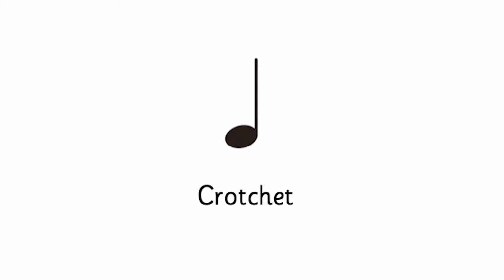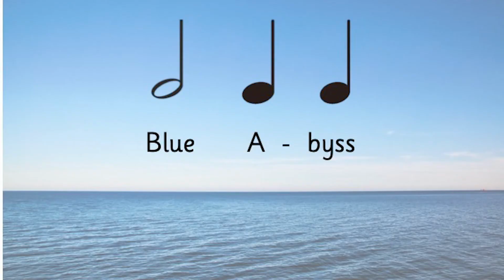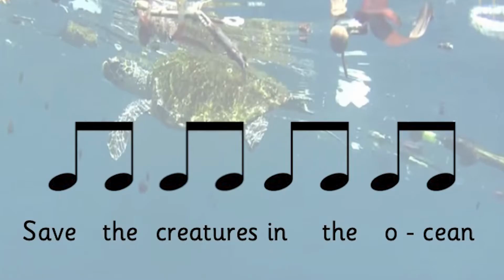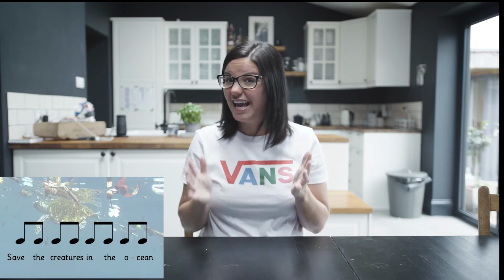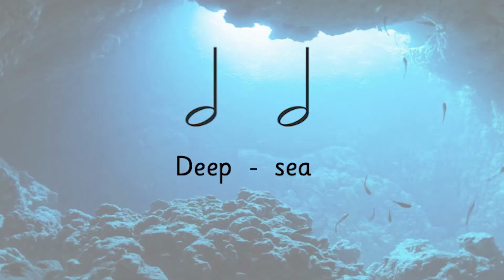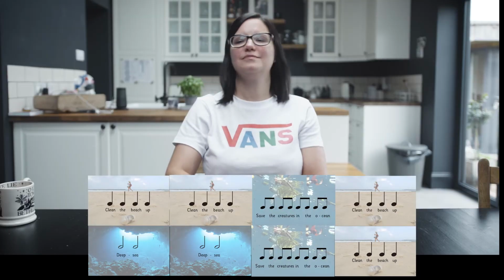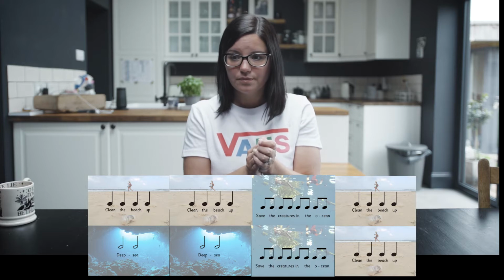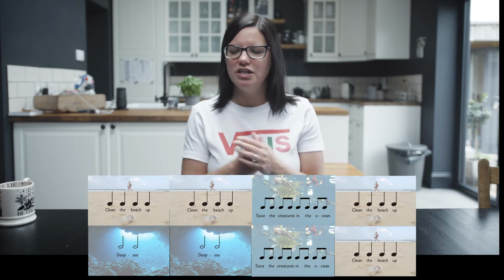Y4 Music with Mrs Holland - Lesson 5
Topic: The Blue Abyss
LO: To compose and play sequences of rhythms